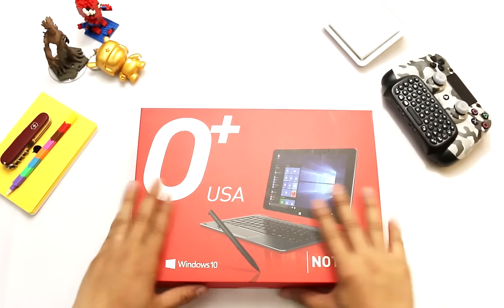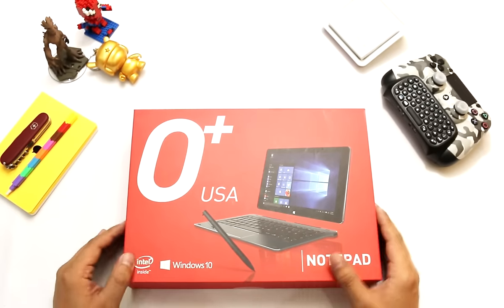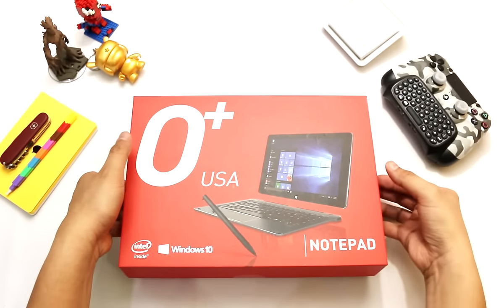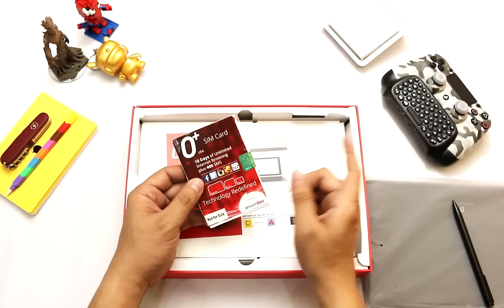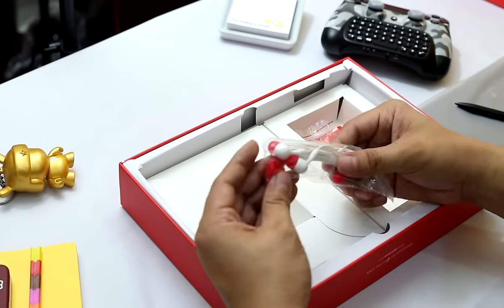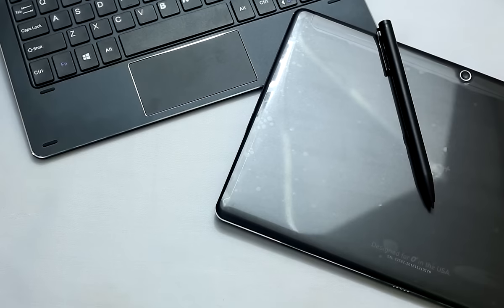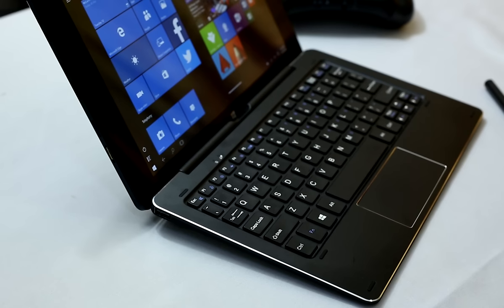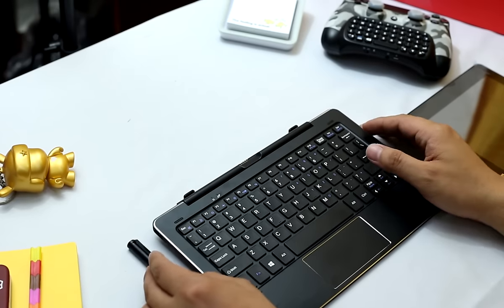Unboxing O+ Notepad 4G with Intellipen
Finally, here's our extensive unboxing, demo and impressions of the O+ USA Notepad 4G with Intellipen! Enjoy watching, guys!